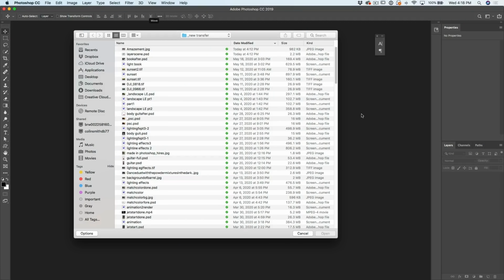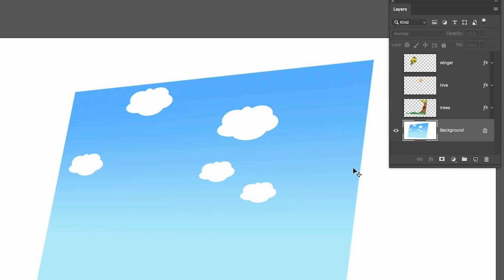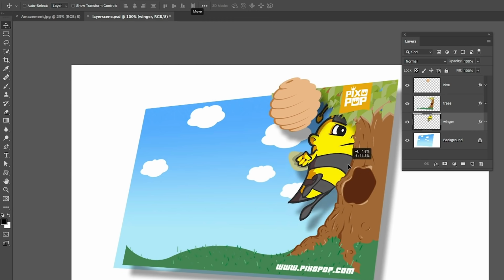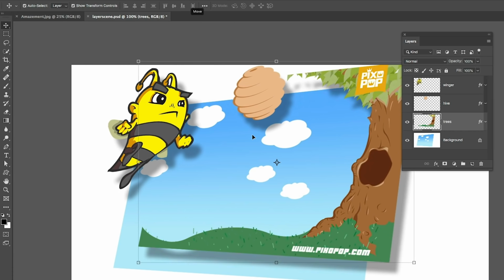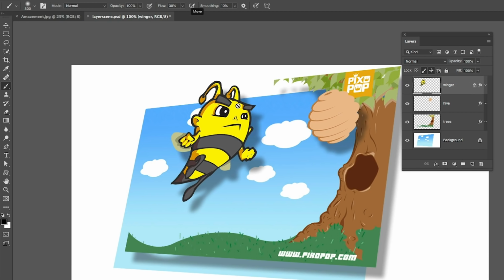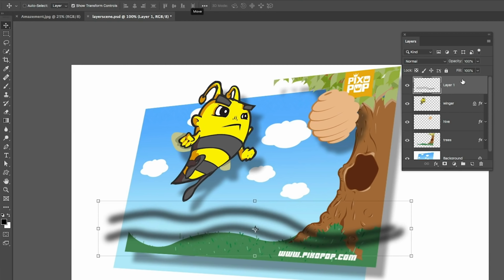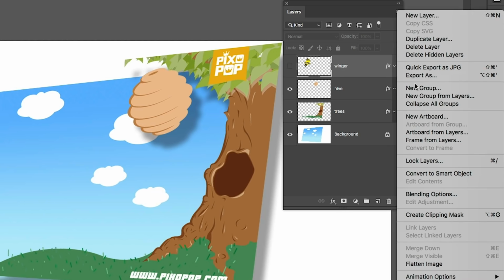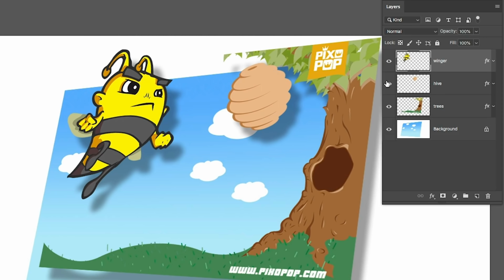How to use Photoshop layers for beginners,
You will learn the basics of working with Layers in this Photoshop tutorial at a beginners pace. Colin Smith shows you the basics of the layers panel. Learn how layers work and how to add layers, change the stacking order, how to show and hide layers, how to adjust opacity and merge layers.